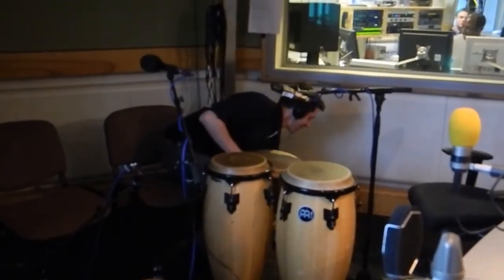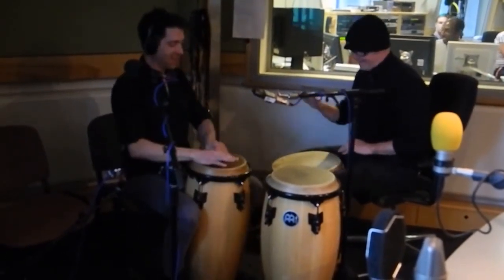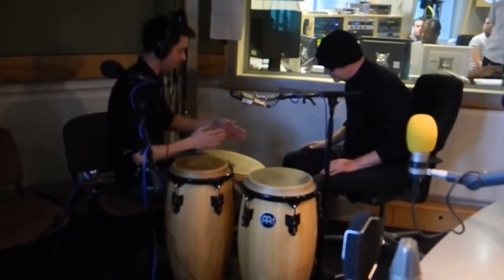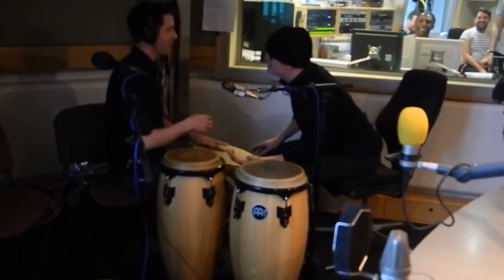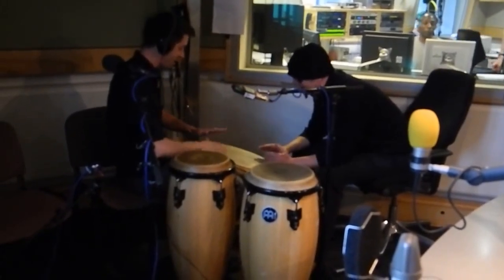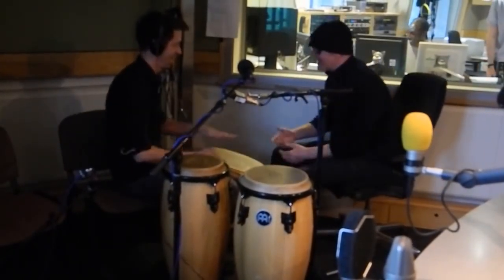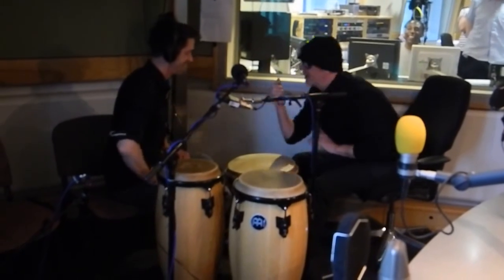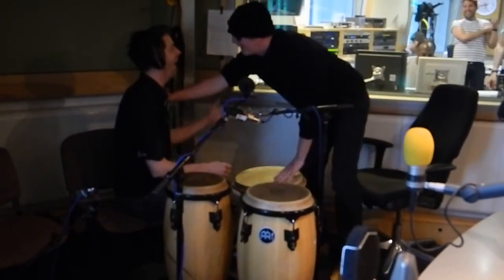Chris Evans gets a drumming lesson live on the radio!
'Professor Bongo' gives Chris a lesson on his Djembe drum, live on BBC Radio 2.

Catch up with all The Chris Evans Show best bits